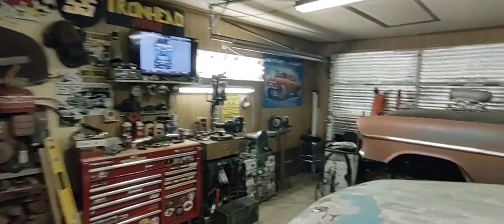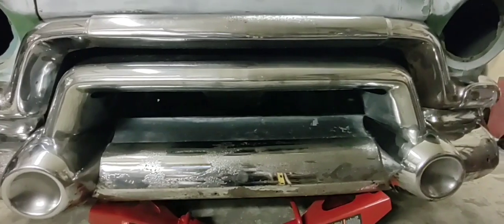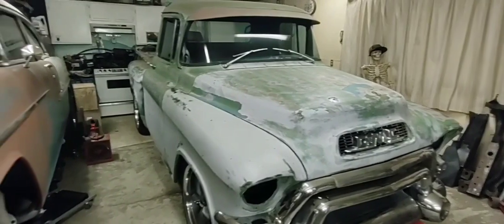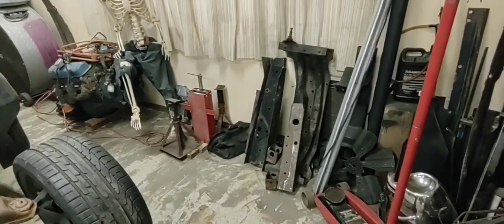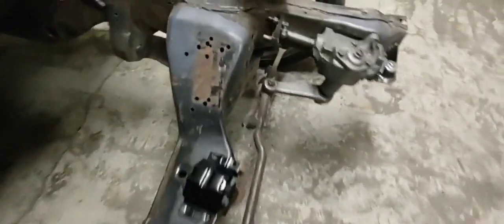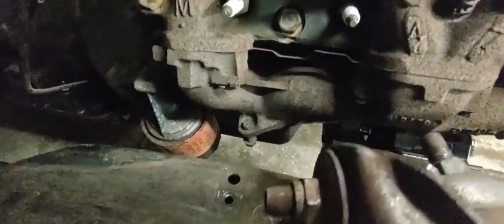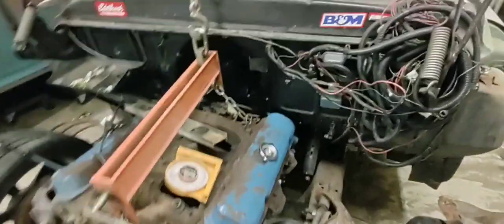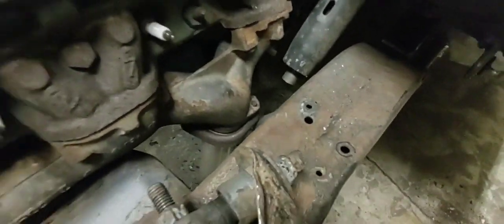55 GMC Mocking The Pontiac Engine up in the Firebird Subframe With Butler Performance Engine Mounts.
IN THIS EPISODE OF IRONHEAD GARAGE.
I PUT THE OLD 55 GMC ON THE GROUND TO SEE THE STANCE WITH THE NEW FIREBIRD SUBFRAME THAT I GRAFTED ON. I GET THE ENGINE SET IN THE SUBFRAME WITH THE NEW BUTLER PERFORMANCE ENGINE MOUNTS AND GET THE DRIVE LINE TO FIT.
 EVERYTHING IS GOING TO WORK OUT GREAT EXCEPT THE FIRE WALL WILL HAVE TO BE MODIFIED FOR THE DRIVERS SIDE VALVE COVER.
SO GUYS GET OUT IN THE SHOP AND WORK ON THOSE PROJECTS THEY WON'T BUILD THEMSELVES😁👍

Music Thunder 5.       musician:/

Ironheadgarage1955gasser

CHRIS POWERS
 IRONHEAD GARAGE